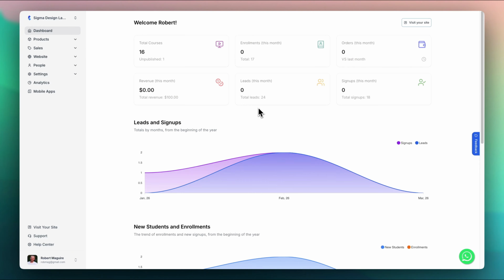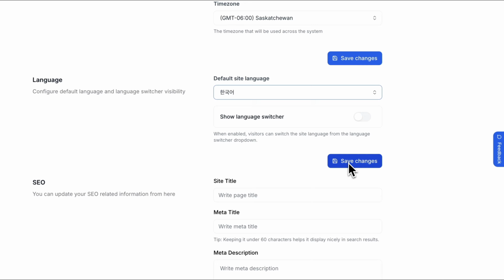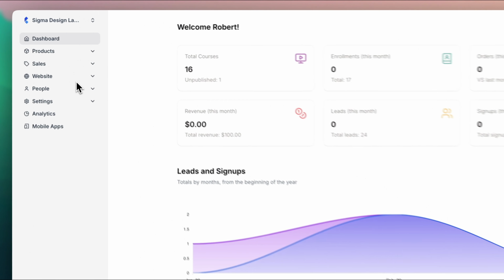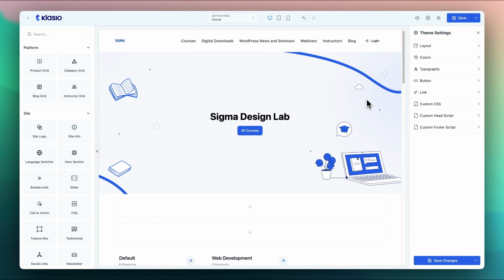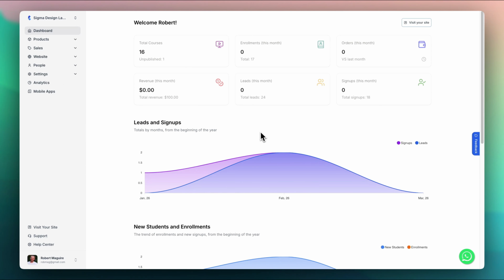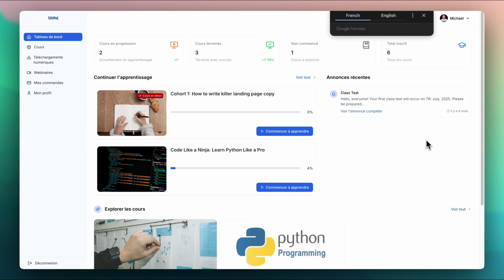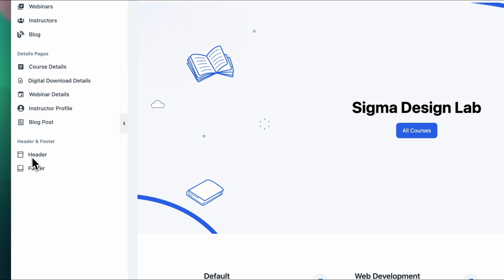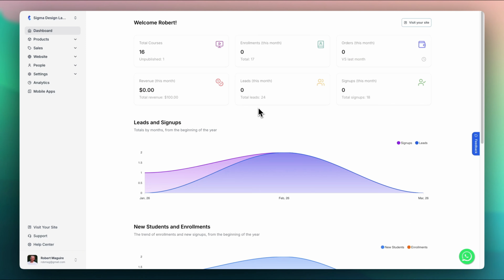Klasio Tutorial: How to Set Up Multilingual Website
Learn how to create a multilingual website and app in Klasio so you can serve international students and audiences with different language preferences. In this tutorial, we walk you through the complete setup process, from selecting a default language to enabling the language switcher and translating your website content.

In this video, you’ll learn:

- How to set a default language in Klasio
- How dashboard language selection works for students
- How to manually translate your website content
- How to use the page builder for multilingual text
- How to enable and configure the language switcher
- How to add the language switcher to your website header

🎓 About Klasio:

Klasio is an AI-powered course-building platform that is designed to empower skilled professionals, teachers, coaches, and educators to share their expertise with the right audience.

Anyone with a skill can use Klasio to find an audience to share their skills and knowledge. Klasio is free and easy to use, so there are virtually zero challenges if you want to use Klasio.